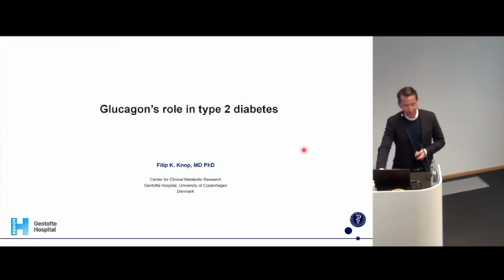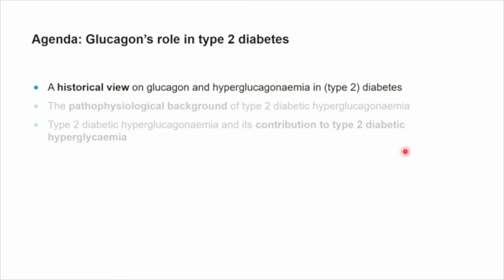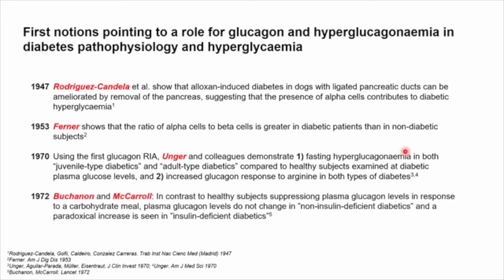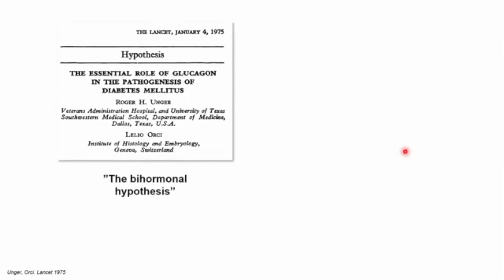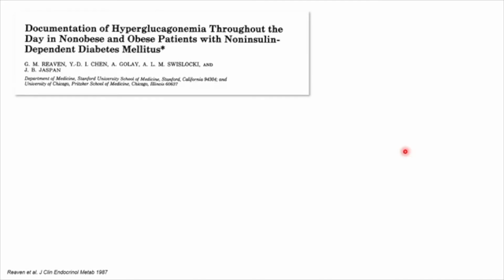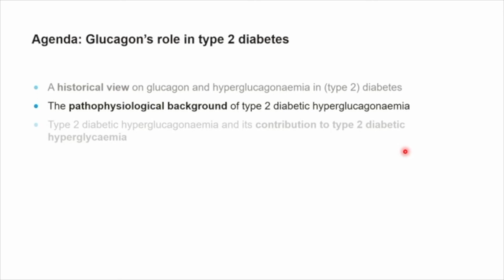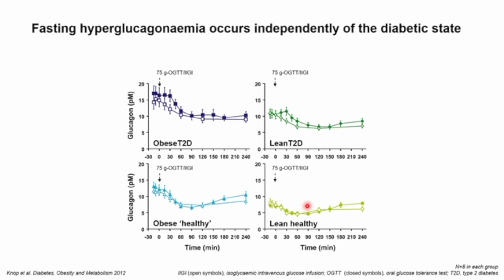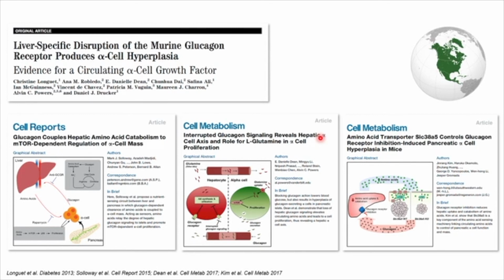Day 1- Video 13: WHAT IS GLUCAGON ROLE IN TYPE 2 DIABETES by Filip K. Knop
Professor Filip Krag Knop, Gentofte Hospital (DK)
Due to technical recording issues the last 5minutes of Dr. Knop talk is not avaliable. We apologies for this.